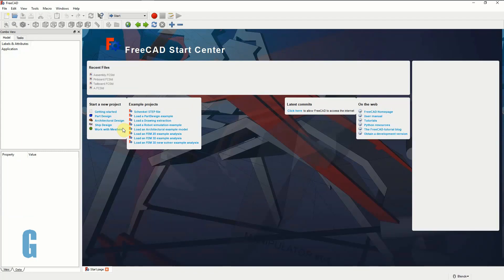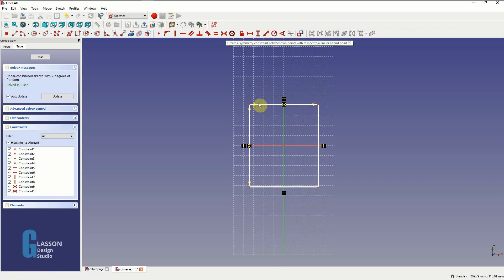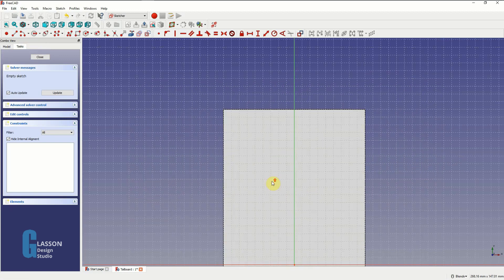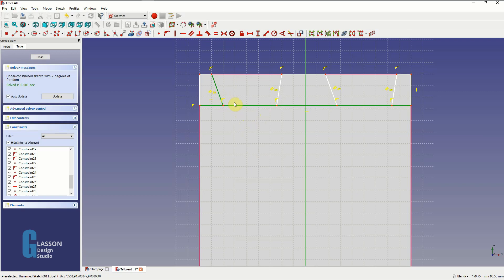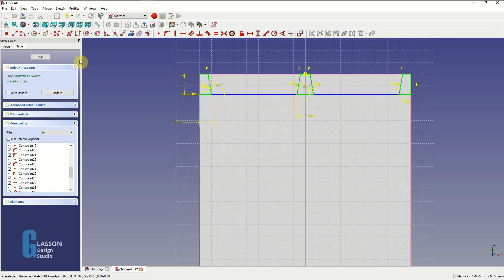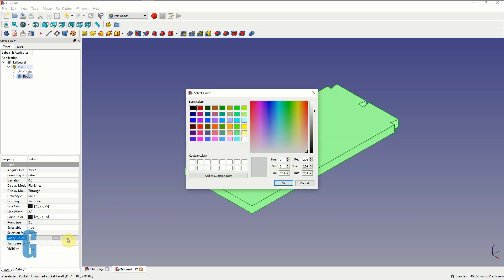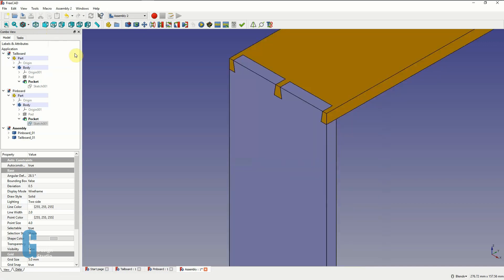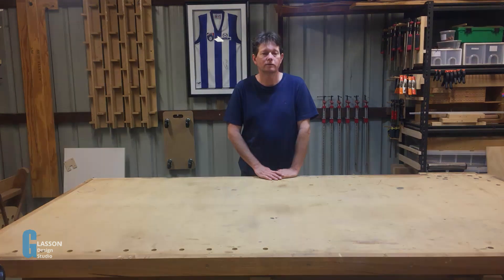Howto model Through Dovetails in FreeCAD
This tutorial shows how to use FreeCAD to model through dovetail joinery used in fine furniture and other applications. This tutorial is intended for furniture makers and wood workers who want an alternative to SketchUp for designing furniture, boxes, etc.

I will demonstrate a method for modelling through dovetails by creating a tail board containing the dovetails, and a pin board containing the pins.

In this tutorial you will learn how to design the parts, learn more about FreeCAD's constraint system, how to assemble the parts, and finally how to animate the joinery to show how it comes together.

Workbenches used:

    - Sketcher
    - Part Design
    - Assembly 2
    - Exploded Assembly

About FreeCAD

FreeCAD is a parametric 3D modeler made primarily to design real-life objects of any size. Parametric modeling allows you to easily modify your design by going back into your model history and changing its parameters.

FreeCAD is open-source and highly customizable, scriptable and extensible.

FreeCAD is multiplatfom (Windows, Mac and Linux), and reads and writes many open file formats such as STEP, IGES, STL, SVG, DXF, OBJ, IFC, DAE and many others.

(From FreeCAD website)

Credits

  This video would not have been possible without help from the
  following people:

  Music
  Introduction Music

  Credits Music

Post Production

      - Video post production is performed using Davinci Resolve 15
      - Audio post production is performed using Audacity
      - Video titles based on work done by @JayAreTV